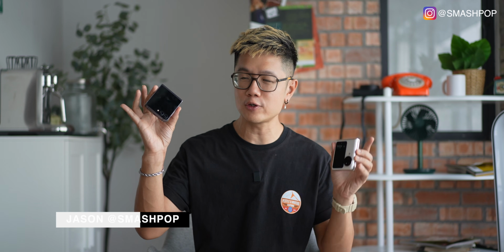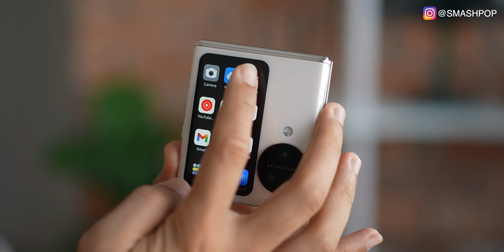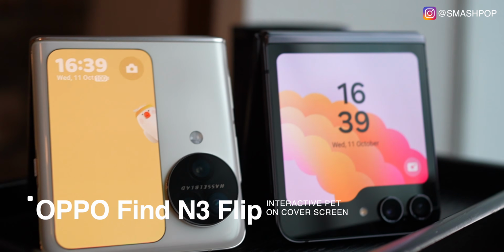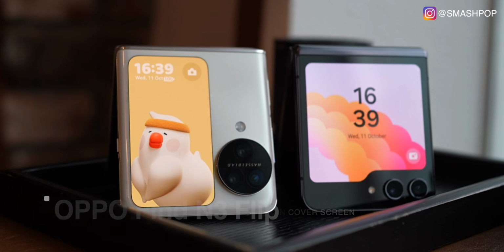OPPO Find N3 Flip w upgraded cover screen + TRIPLE CAMERA. The KING of flip phones? | smashpop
With an upgraded cover screen that can open full screen apps, & a 5X telephoto zoom, the OPPO Find N3 Flip seems to have flipped the Samsung Galaxy Z Flip 5! Let's watch to find out.
For more info abt the OPPO Find N3 Flip, pls